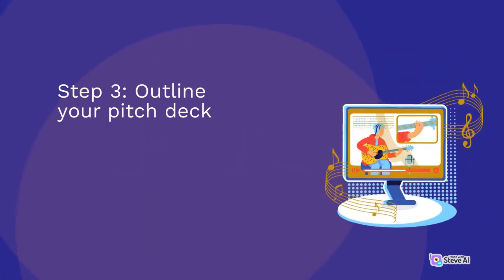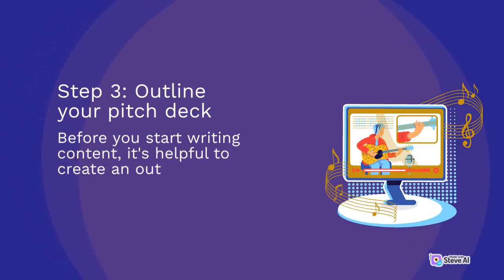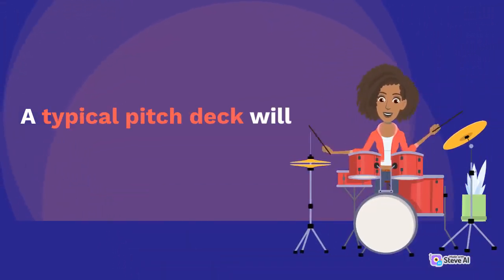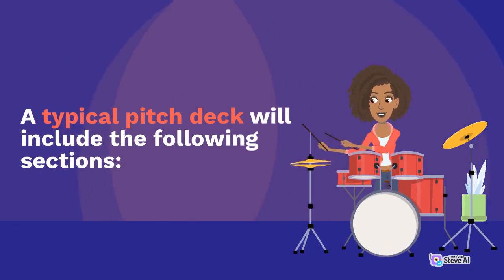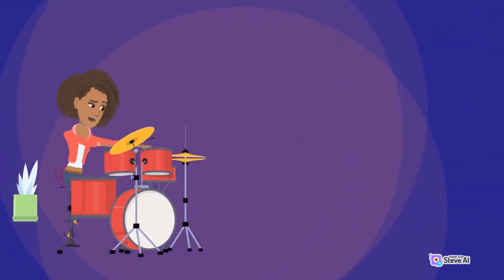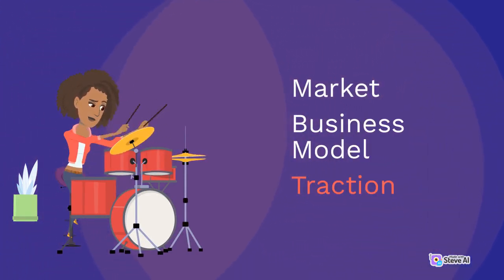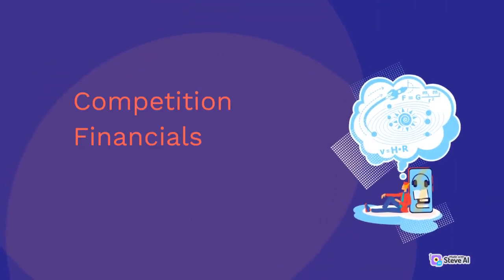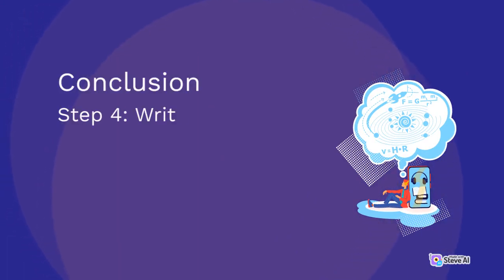How to Create a Winning Pitch Deck: Tips and Tricks for Writing Compelling Content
Are you an entrepreneur or startup looking to secure funding, partnerships, or customers? A pitch deck is a powerful tool that can help you communicate your vision, traction, and market opportunity in a concise and compelling way. In this video, we'll go over how to create a pitch deck and write content for it. From defining your audience and key message to outlining your pitch deck and designing it, we'll cover everything you need to know to create a winning pitch deck. Join us to learn valuable tips and tricks that can help you stand out and make an impact in your industry.